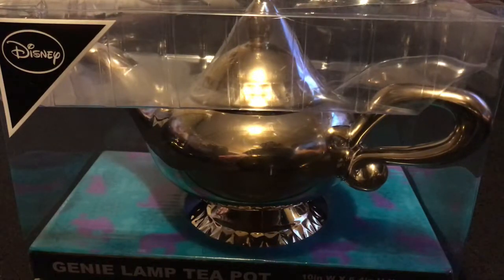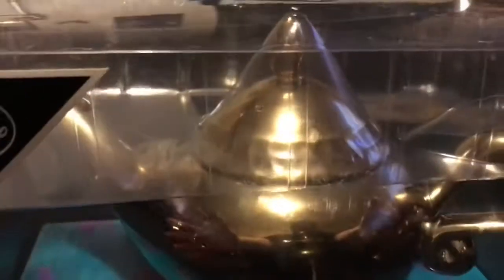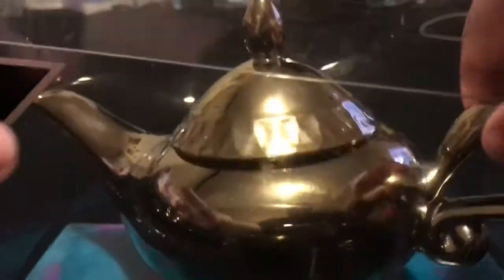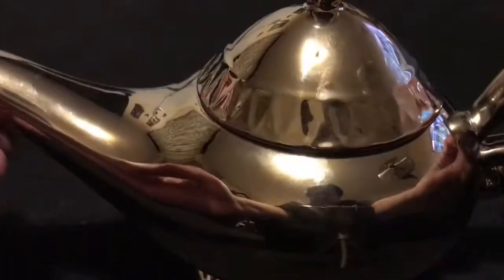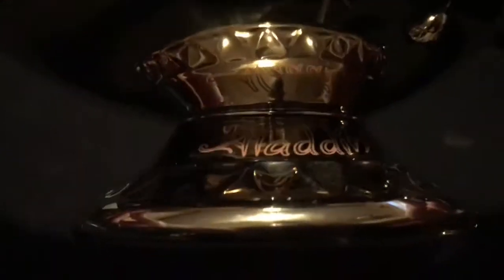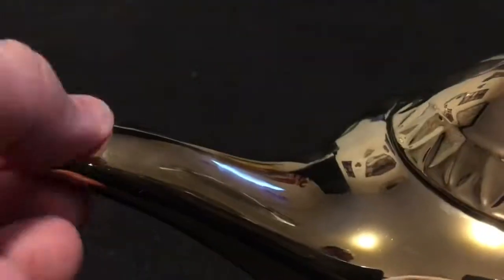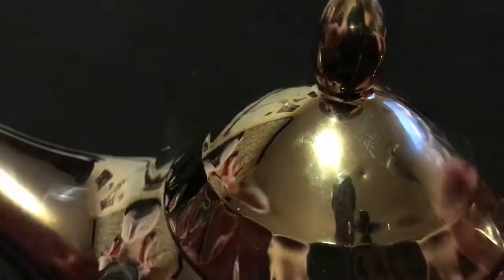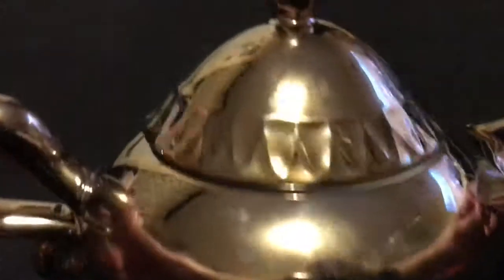Primark Aladdin Genie Lamp Unboxing & Review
Reviewing this Primark Genie Lamp